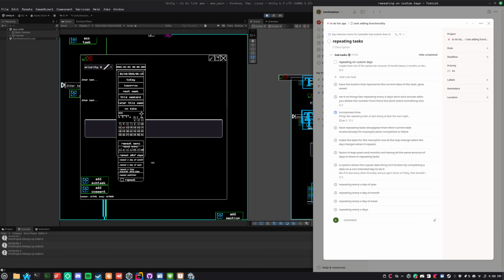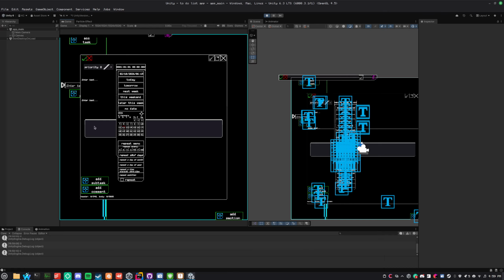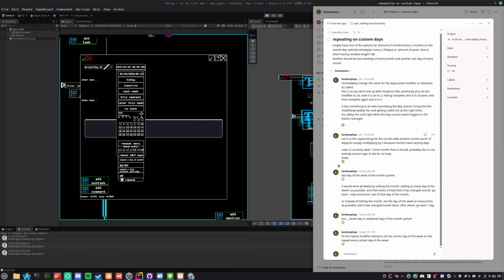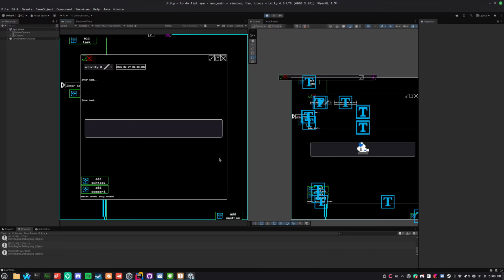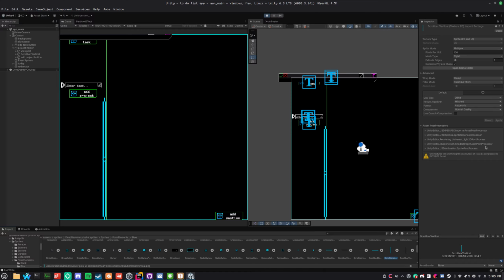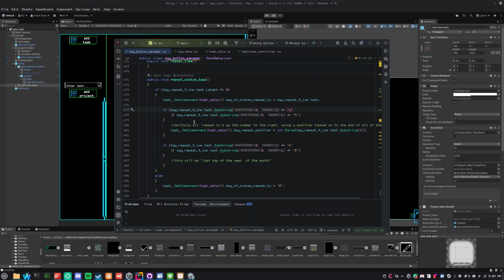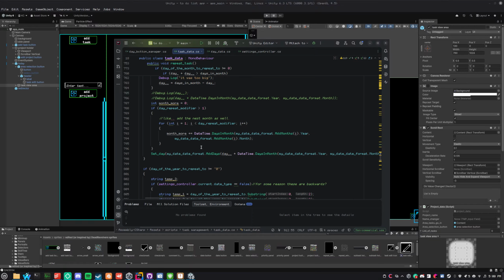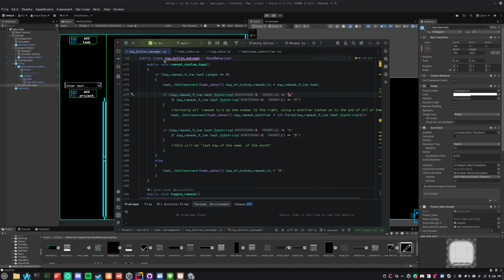to do list app days 25,-30 another glowing button and repeat modifiers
I made it so you could set custom repeat modifiers(like, every other week or whatever) and i made the button that represents the current date of the task, glow :)

i haven't made much progress because i have been busy playing minecraft with my boyfriend(s) and so the only time i've had for working on this, has been at school in my study hall, so I've only been getting an hour per day.

also i'm back from my vacation now, if you couldn't tell by my better microphone quality again